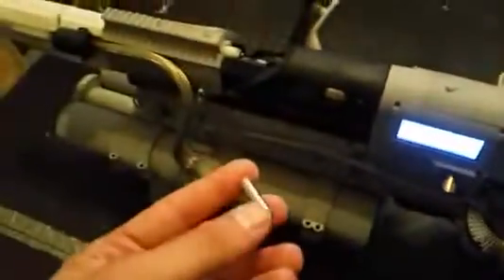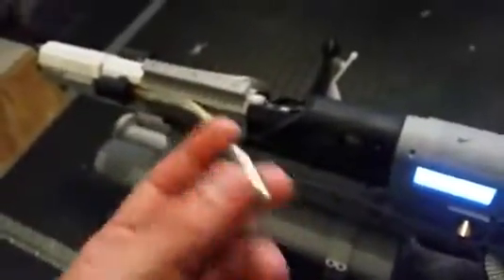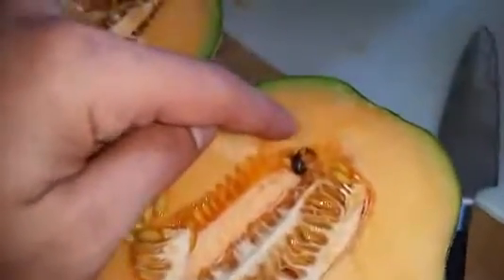XPR 1 Railgun Test 6 - Solid Tungsten VS Cantaloupe | Secret History